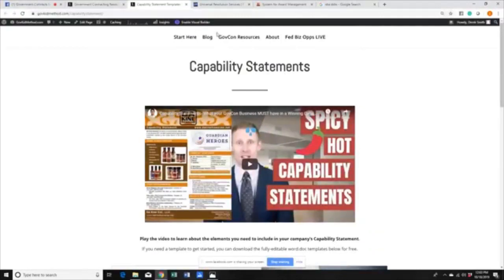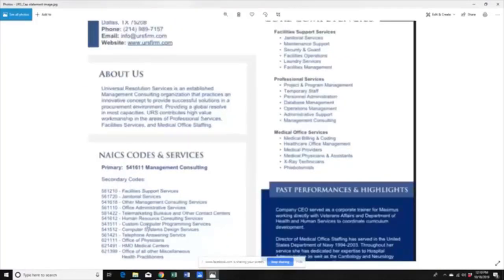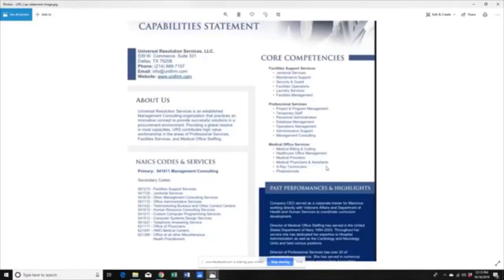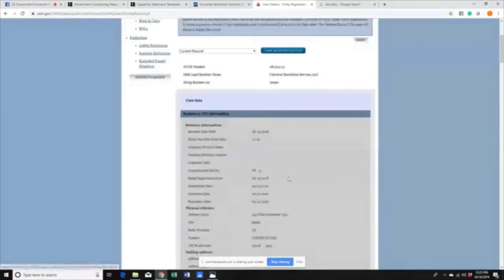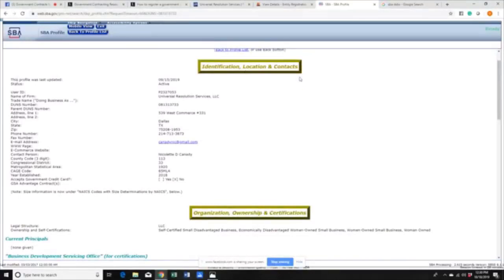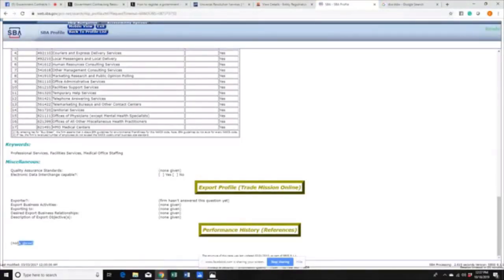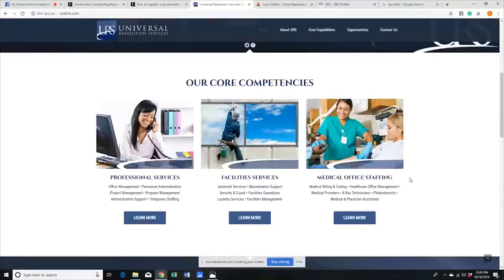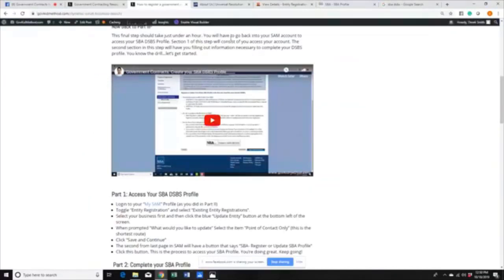Live Capability Statement Review #1 (w/ SAM, DSBS, Website) for Government Contractors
SAVE YOUR SPOT! Upcoming GovCon Training 🚀 Available Now! Free GovCon Training

In this video, Derek James (GovKidMethod) shares his government contracting experience to help beginners learn how to start winning contracts in the federal space. Derek offers a step-by-step plan and shares additional resources to help you on your govcon journey.

We are proud to be able to extend our government contracting Team of Suite Professional Services in the following areas.